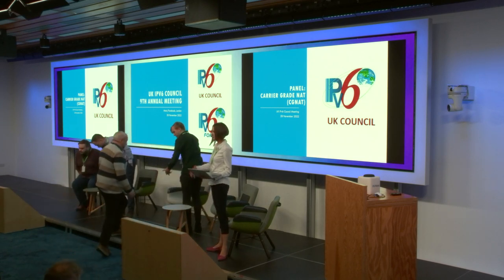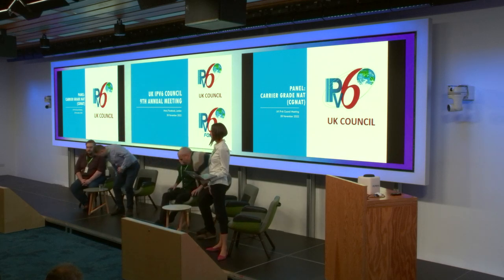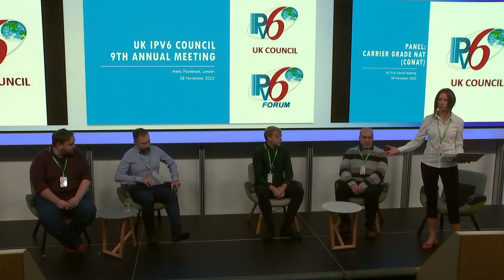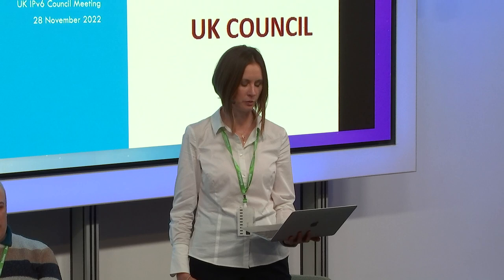CGNAT Panel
Richard Patterson, Sky
Dave Richards/Tom Hill, BT
Charlie Huggan, Toob
Andy Gatward, Community Fibre

28 November 2022